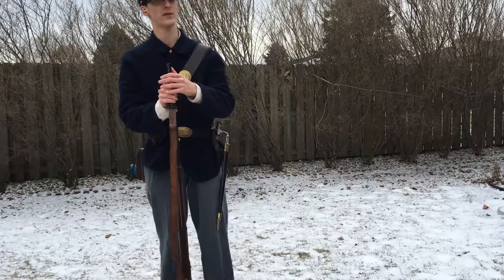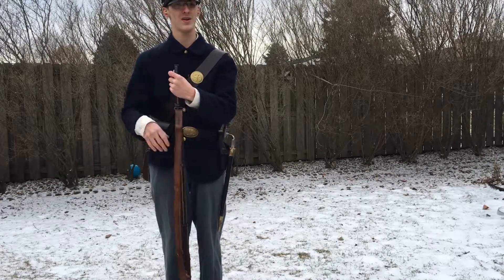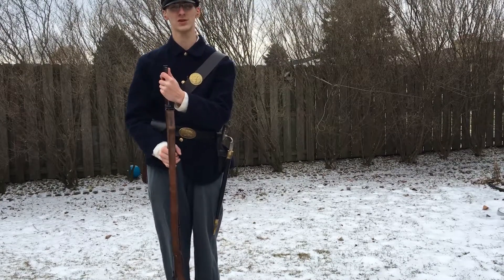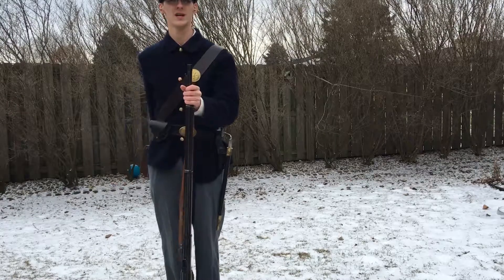Firing the 1853 Enfield rifle musket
Sorry if you couldn't hear my voice apparently the sound of the gun alone got my neighbor outside and I almost got caught :(.  Enjoy